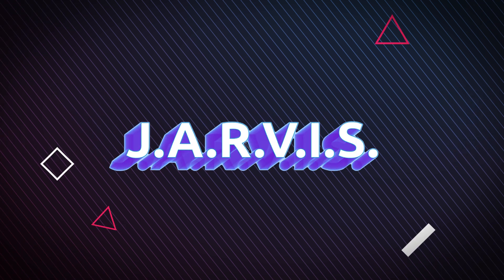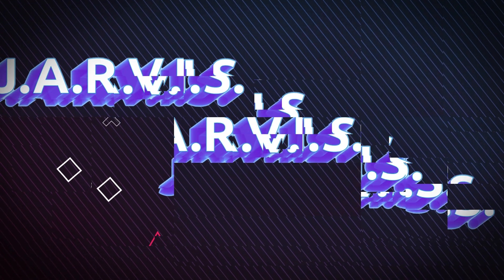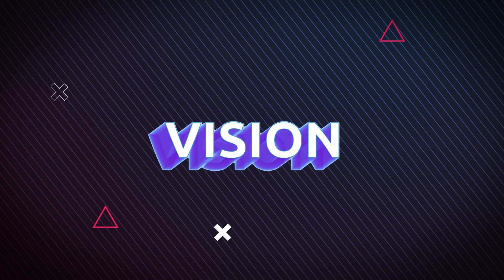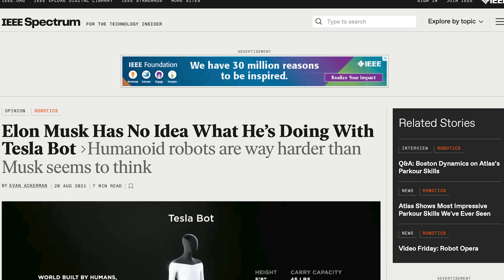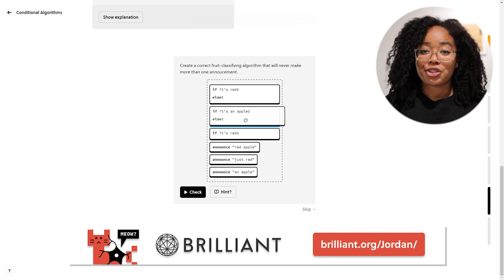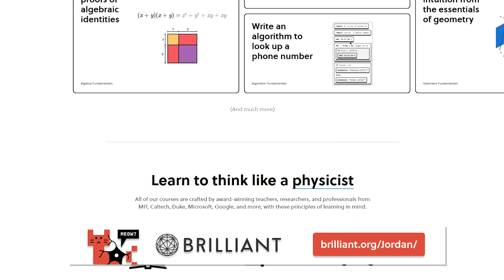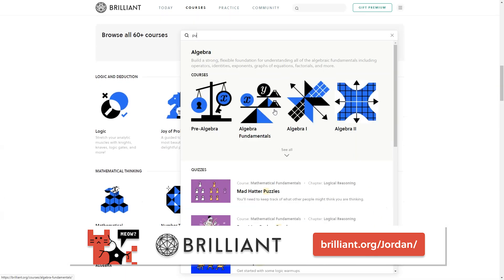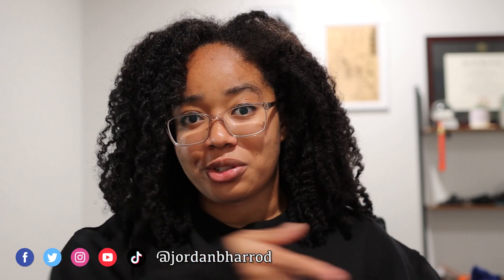Could the MCU Artificial Intelligences Really Exist?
Because I’m an MCU nerd who will take any opportunity to binge watch all of the MCU films in order for the nth time, I’m going to review every AI system shown in the MCU films to determine which ones could really exist.